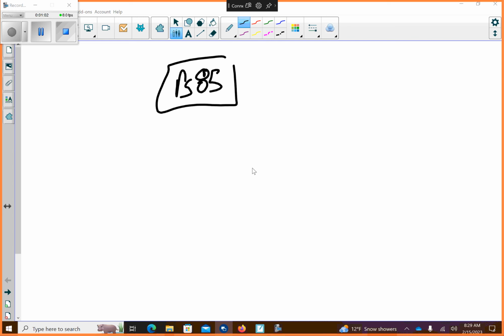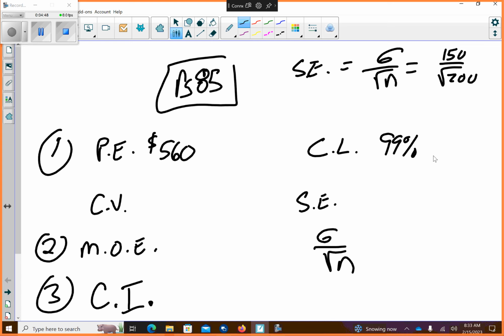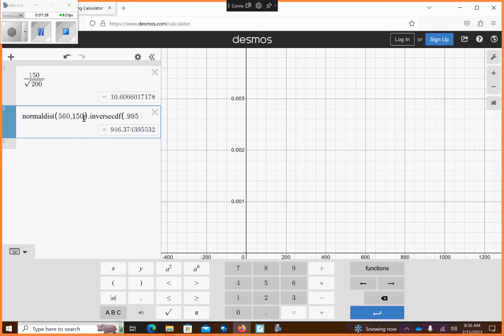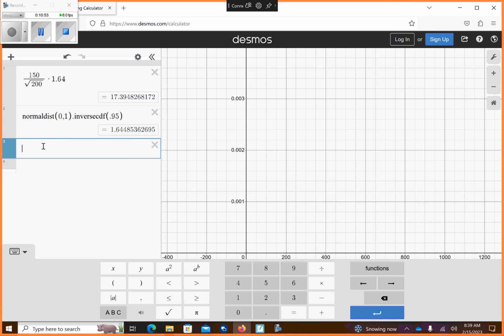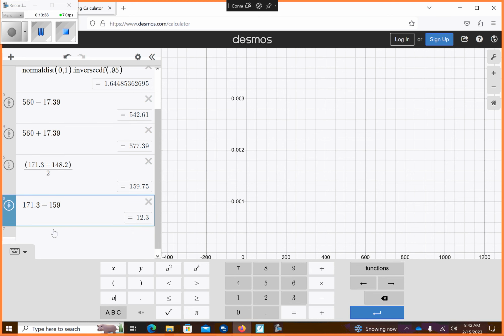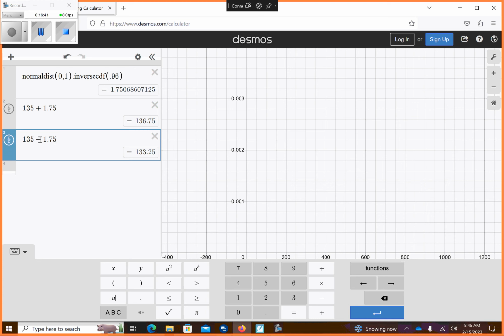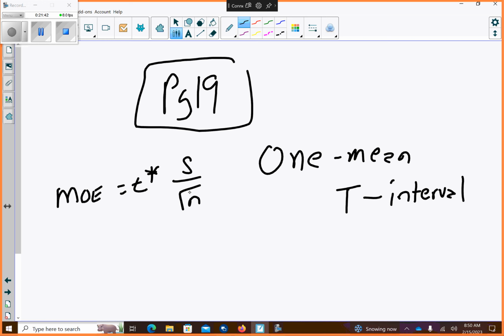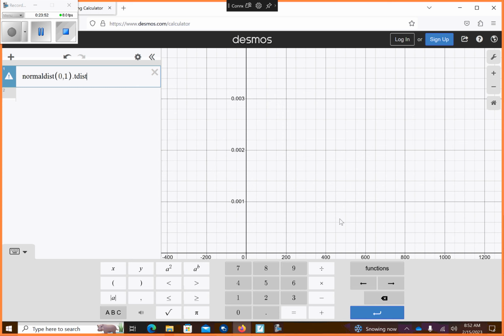one mean t-interval Wednesday Feb 15 2023